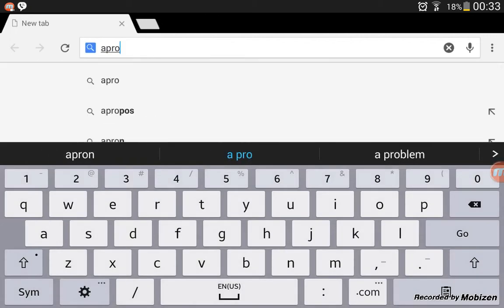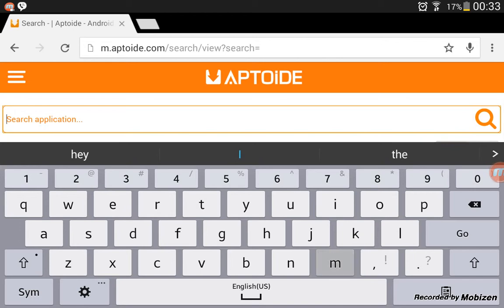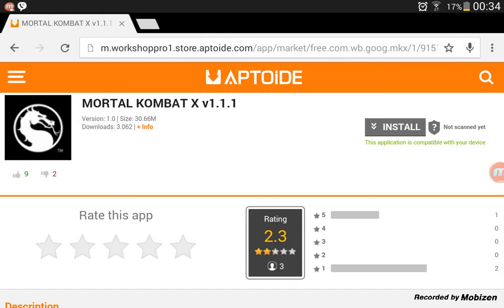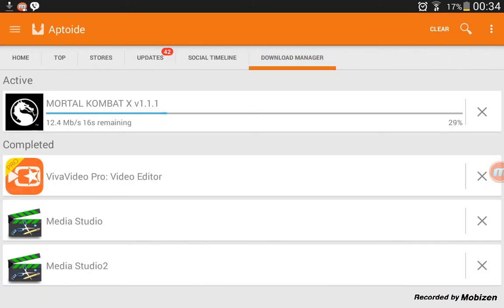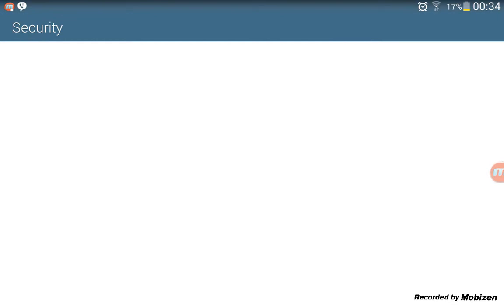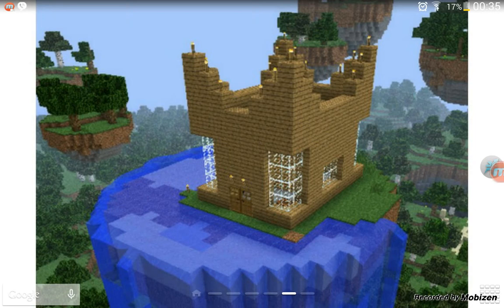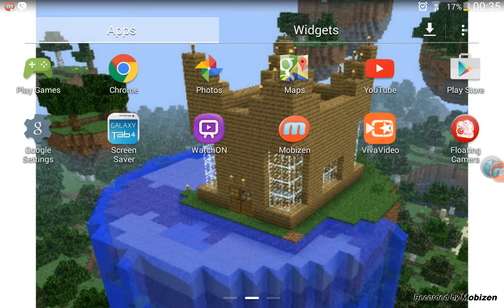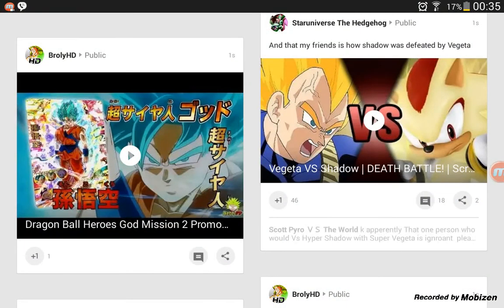How to get free games/see your comments no root